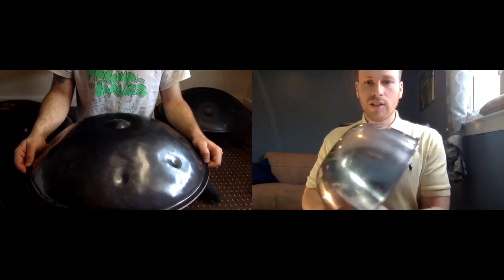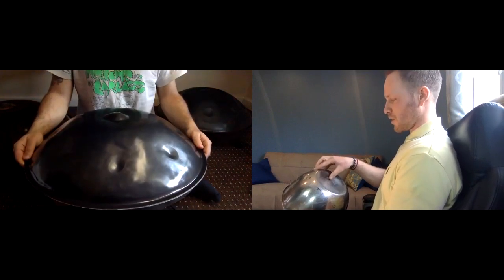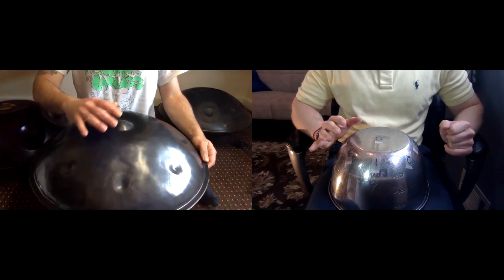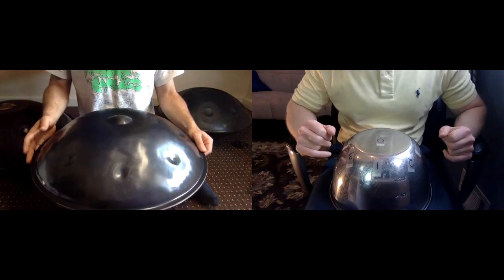Handpan - with Gabriele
Make your own Handpan and play a long with Gabriele!